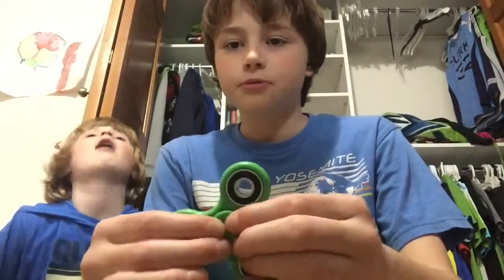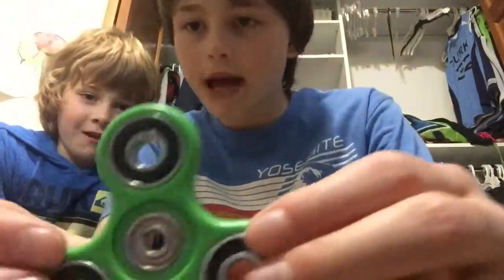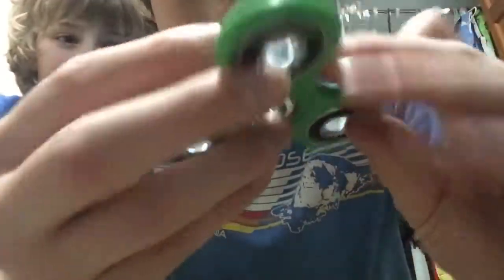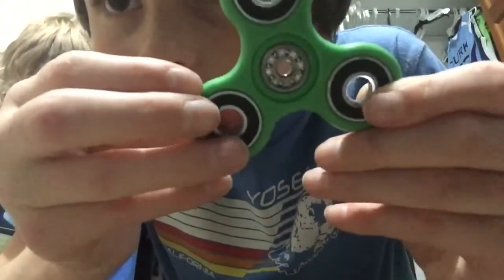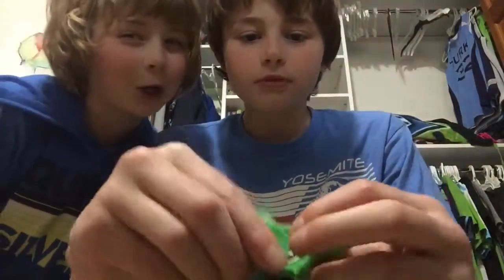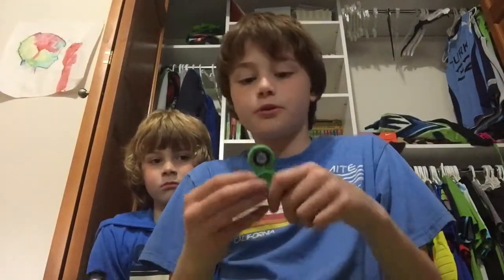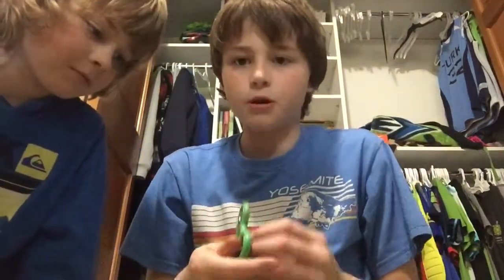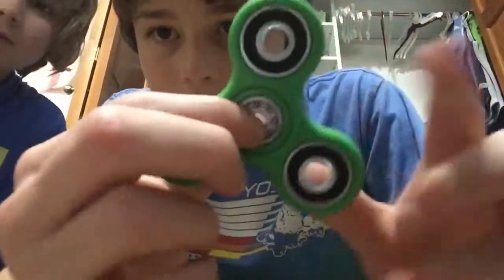What’s Inside a Fidget Spinner